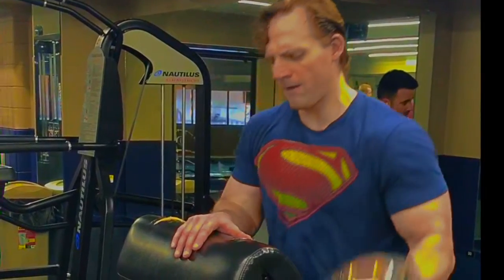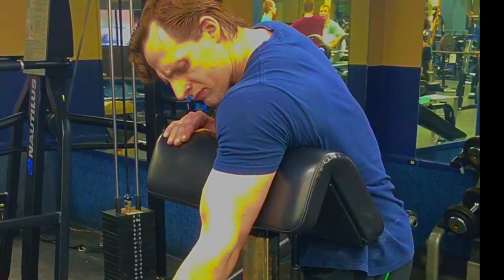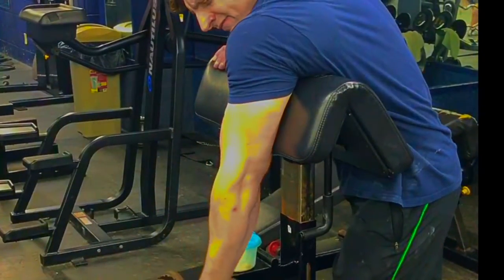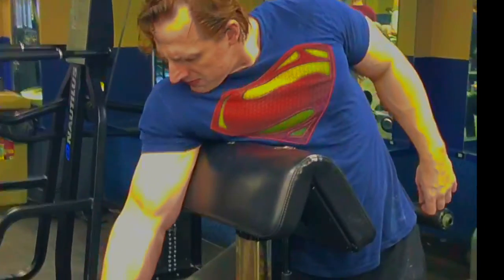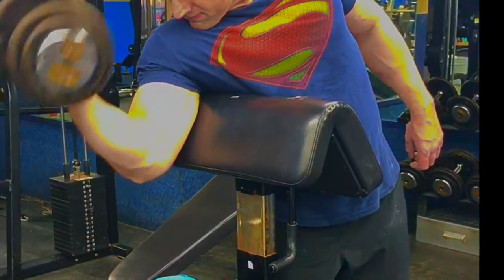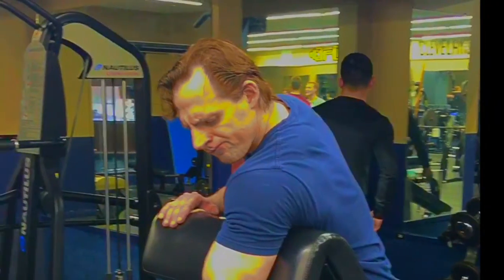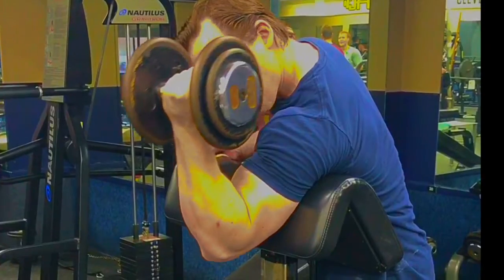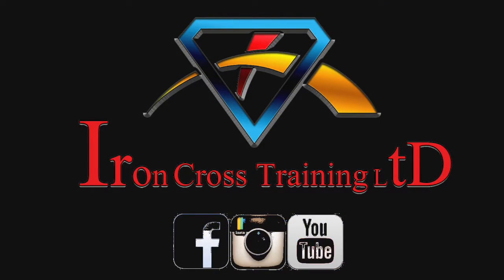One Arm Preacher Curl (Instructional)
In this video I will be demonstrating One Arm Preacher Curls  alternating each arm. This is just the beginning of a series of videos that will help you CrossOver!!